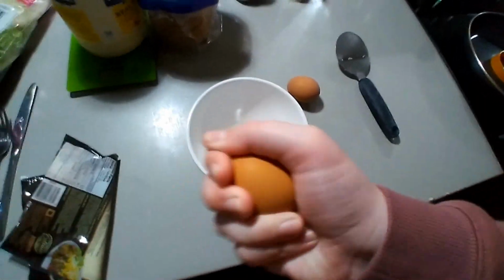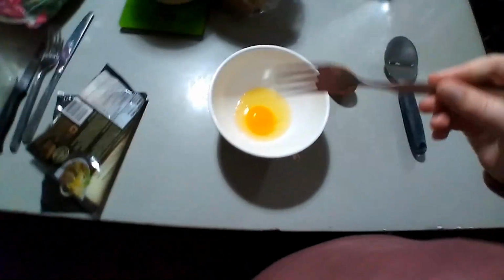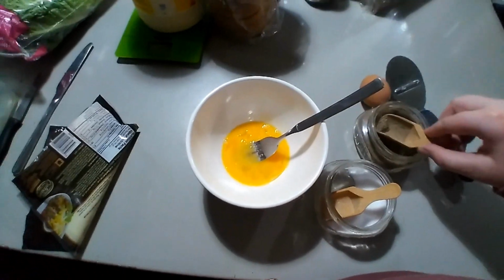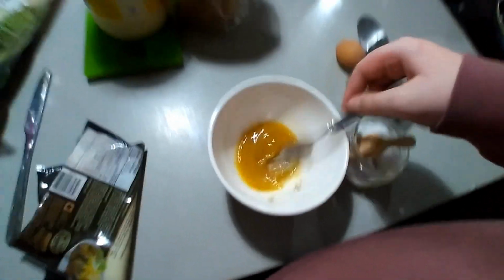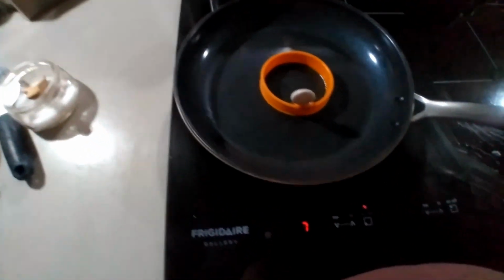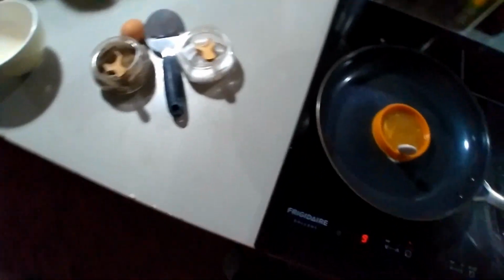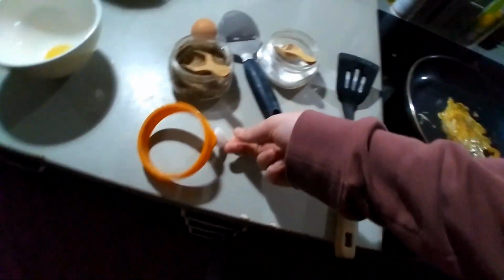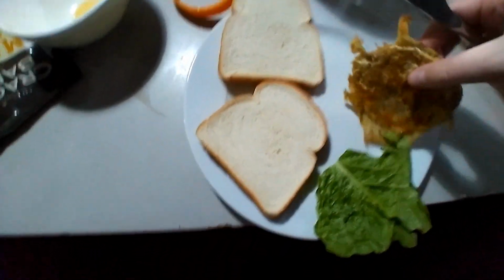the max kitchen: egg samich